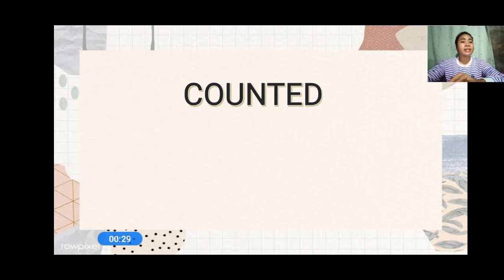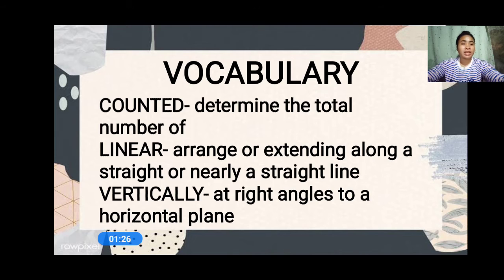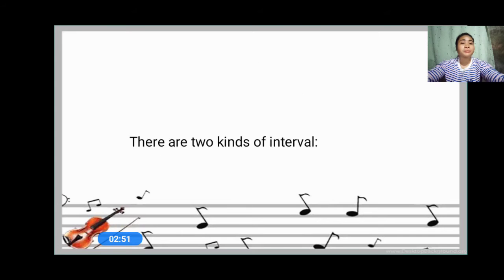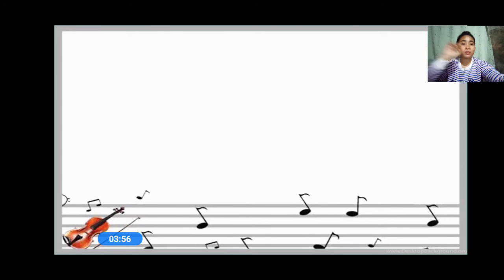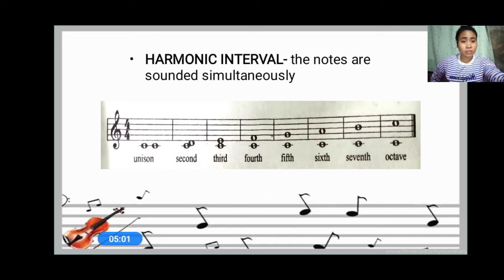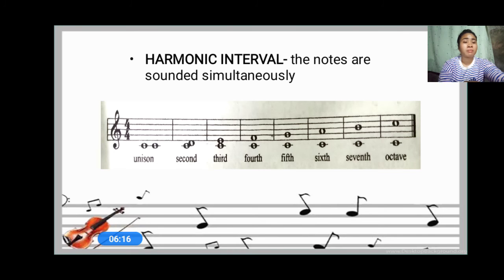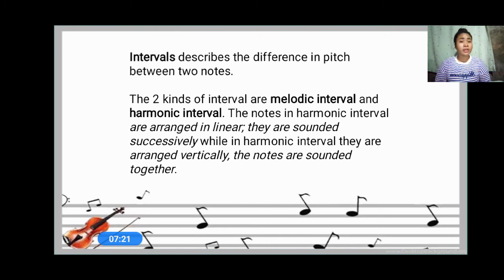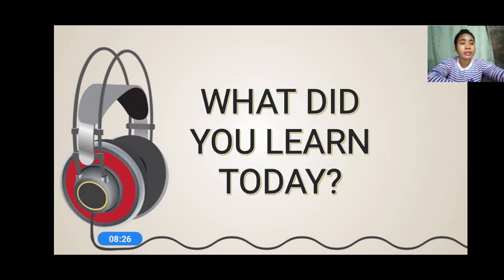Interval G5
Grade 5
Lesson : Interval